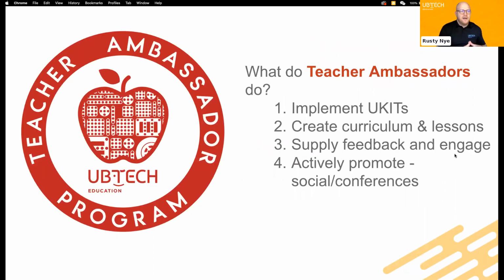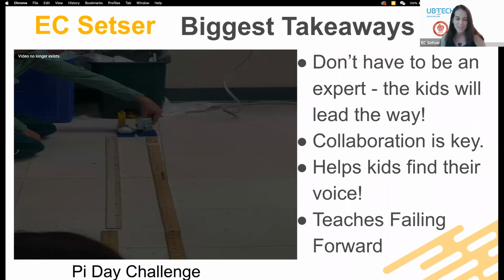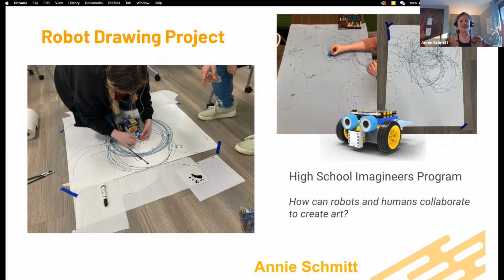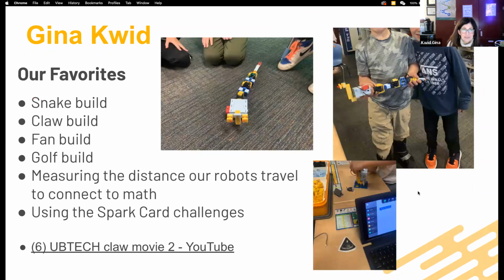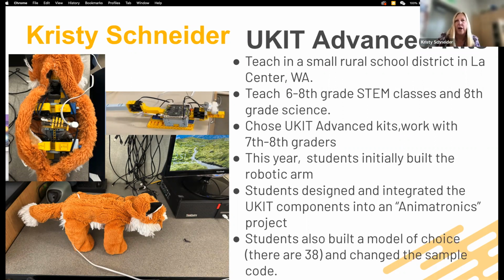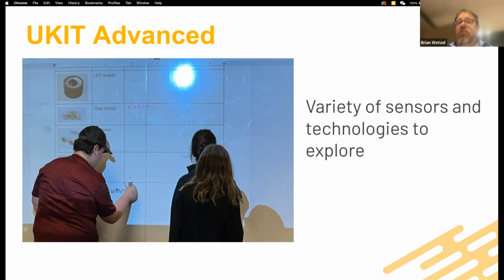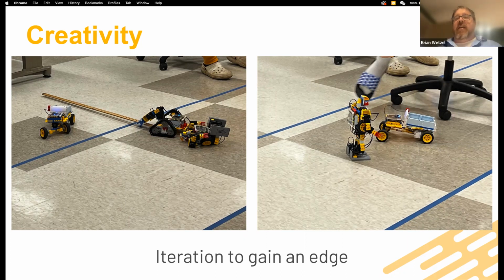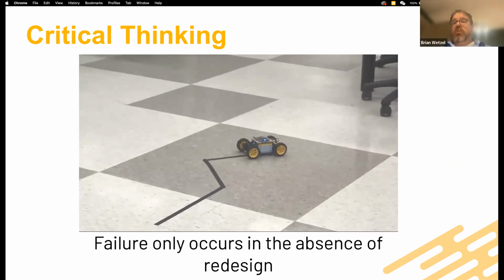Webinar Series: Teacher Ambassador Program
This year, eight teachers from across the country joined our Teacher Ambassador Program. Every month, we met to discuss implementation ideas, share wins from their classrooms, ask for help from peers, and work through the challenges of using robotics with students. Join us as these ambassadors give you some insight into how they used UKITs in their classrooms and, ultimately, how their students benefitted from the hands-on activities they implemented.